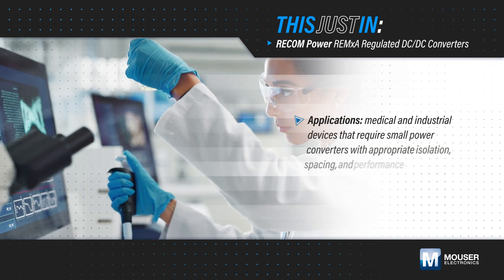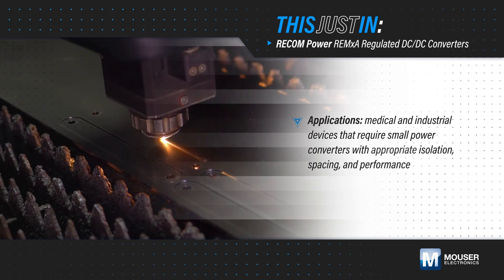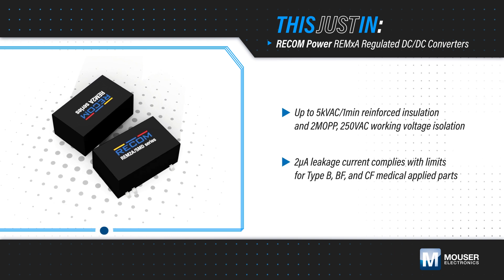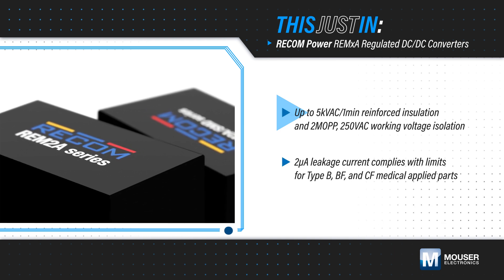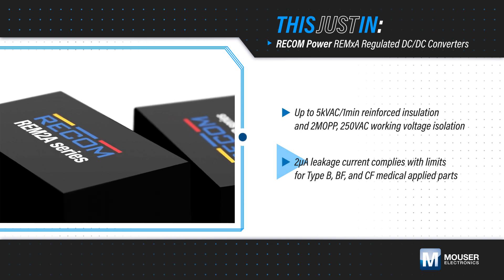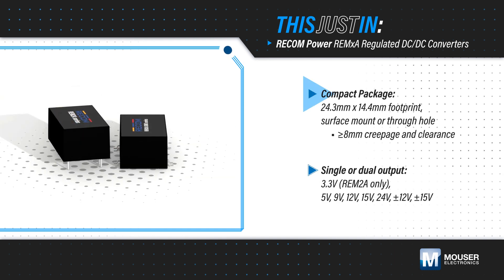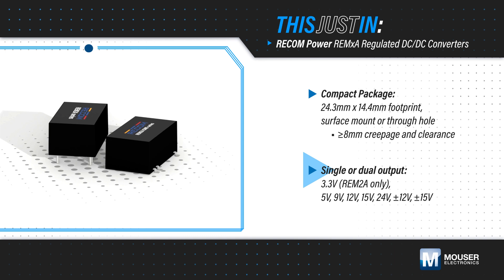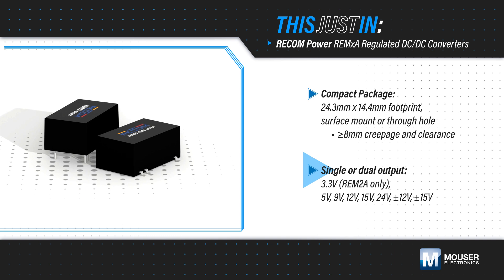RECOM Power REMxA Regulated DC/DC Converters: This Just In | Mouser Electronics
RECOM Power REMxA Regulated DC/DC Converters with a 2:1 wide input voltage range come in a 24.3mm x 14.4mm footprint and DIP16/SMD. These medical grade DC-DC converters feature single/dual outputs, reinforced 250VAC continuous working isolation, ≥8mm creepage and clearance distance, and up to 5kVAC/q minute reinforced insulation.